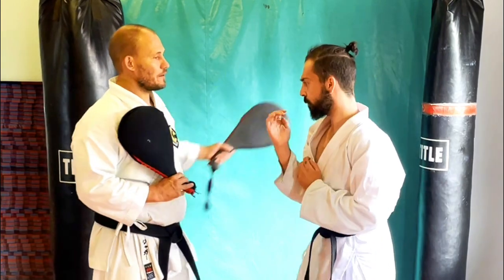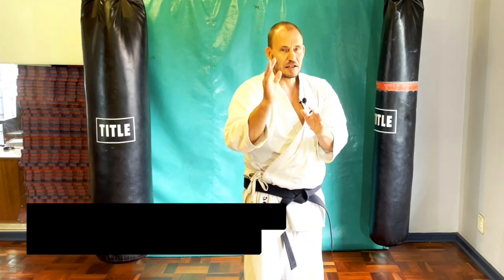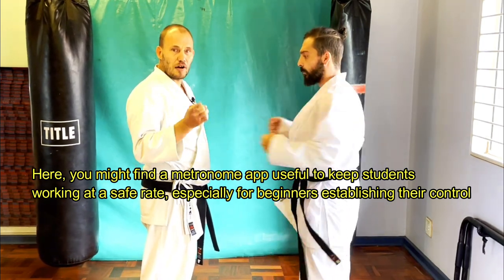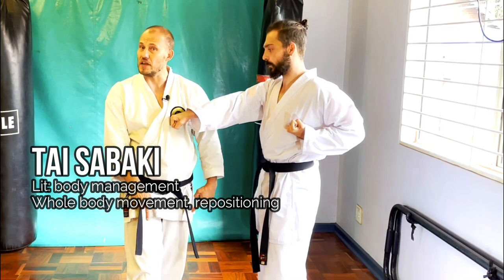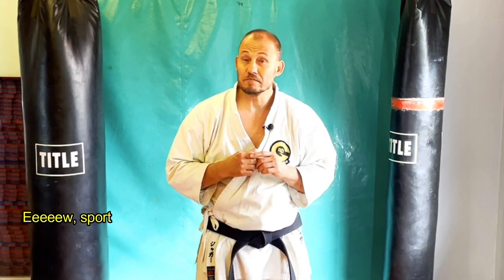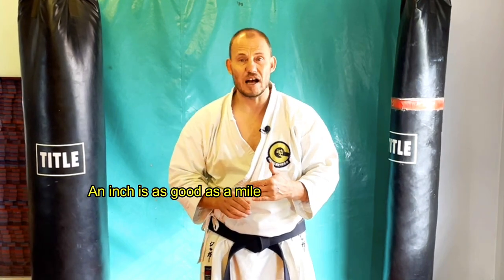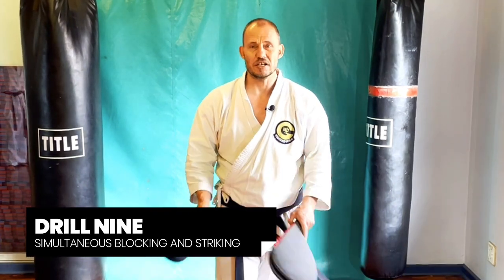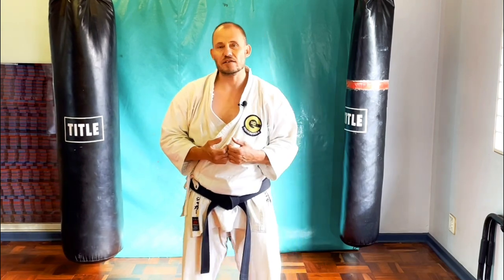9 Karate Randori Drills: Beginner to Advanced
We continue our karate randori series with new drills, combat theory and ways to condition the body and mind in order to improve our randori. With exercises to ease in beginners, drills for advanced students, and ideas for instructors.

00:00 - Intro to karate randori
01:49 - Drill 1: Block and parry drill
02:55 - Drill 2: blocking/parrying kicks
04:35 - Drill 3: improving foot movement
06:00 - Drill 4: Combining three heights
07:48 - Drill 5: Close-range blocking and parrying
11:47 - Drill 6: Upper body blocking and twisting (tai sabaki) with randomised attacks
15:18 - Common mistakes
18:11 - Drill 7: Block and counter: offence is the best defence
20:48 - Drill 8: Dealing with repeated impact (getting used to shock)
23:35 - Drill 9: Simultaneous block/strike
25:26 - Summary of randori principles

Our videos are free, but not cheap to make! We also have the option of Super Thank Yous, which  is like a tip jar for creators like us. Think of it as buying a coffee for Zoe when she edits ;)

Boya Lav Mic
Dell Inspiron (for editing)

Video produced by:
Zoe Jagger-Hinis